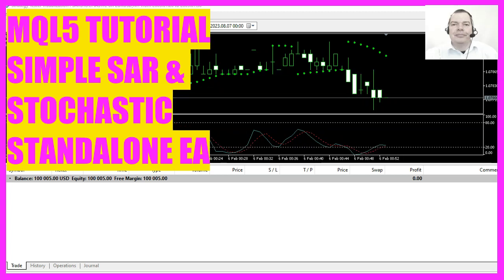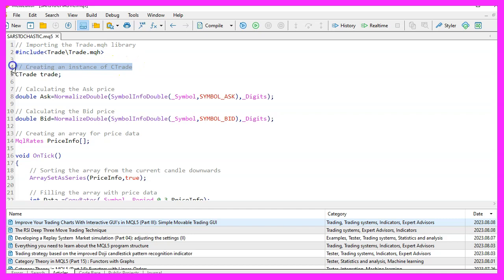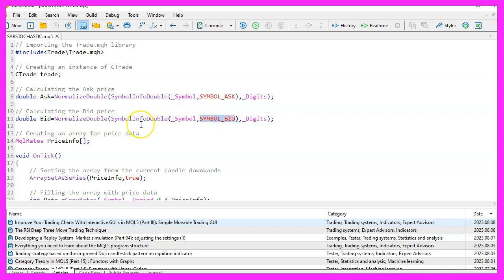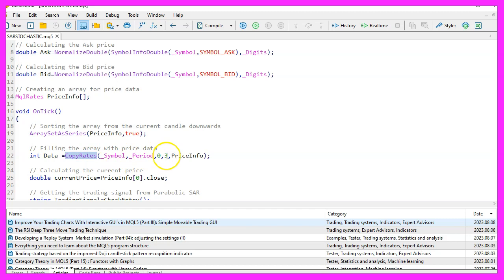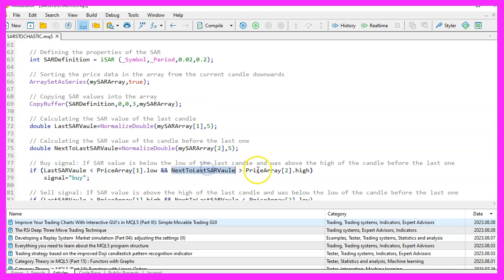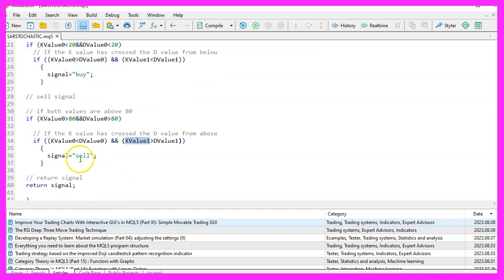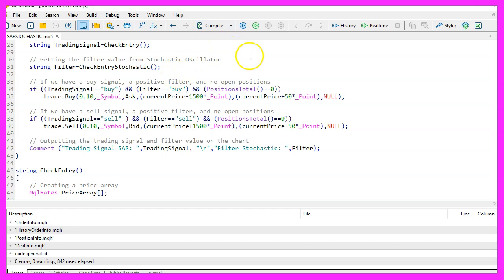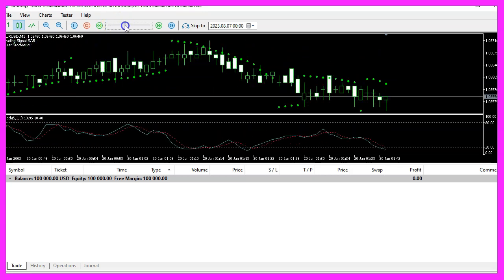MQL5 TUTORIAL - SIMPLE SAR STOCHASTIC STANDALONE EXPERT ADVISOR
Introduction to Parabolic SAR and Stochastic Oscillator Expert Advisor (00:00 - 00:10)

Introduction to creating an Expert Advisor using the Parabolic SAR and Stochastic Oscillator indicators.
Starting with MetaEditor (00:10 - 00:25)

Instructions on opening MetaEditor and beginning the coding process.
Setting Up Trading Functions and Price Calculation (00:25 - 00:57)

Importing the Trade.mqh library and setting up trading functions, along with calculating the current asking and bid prices.
Initializing Price Data Array (00:57 - 01:21)

Setting up and sorting the Price Info array to store price data.
Filling the Price Array and Determining Candle Prices (01:21 - 01:47)

Filling the price array with data and determining the closing price of the most recent candle.
Implementing Parabolic SAR Indicator for Signals (01:47 - 02:17)

Using the Parabolic SAR indicator to check for buy or sell signals.
Refining Signals with Stochastic Oscillator (02:17 - 02:38)

Using the Stochastic Oscillator to refine trading signals.
Executing Trades Based on Combined Signals (02:38 - 02:57)

Decision-making process for executing buy or sell trades based on combined signals.
Compiling the Code and Further Learning Resources (02:57 - 03:18)

Compiling the code and suggestions for further learning through a premium course or basic videos.
Testing the Expert Advisor in MetaTrader (03:18 - 03:38)

Instructions for returning to MetaTrader and starting a strategy test with the newly created Expert Advisor.
Conclusion and Invitation for Premium Course Members (03:38 - 03:53)

Conclusion of the tutorial and an invitation for premium course members to suggest video ideas.

In this video, we are going to create an Expert Advisor that uses the Parabolic SAR and Stochastic Oscillator indicators to generate buy and sell signals in MetaTrader. Let's see how we can do that.

First, start the MetaEditor. You can do this by clicking on its icon or simply pressing the F4 key.

We begin with the include directive to import the Trade.mqh library. This library provides us with essential trading functions. Following this, we create an instance of the CTrade class named trade. This instance will be our primary tool for executing buy and sell orders.

Next, we calculate the current asking price using the Symbol Info Double function with the parameters Symbol and SYMBOL ASK. This gives us the price at which we can buy. To ensure precision, we use the Normalize Double function, inputting the price and Digits to adjust the number of decimal places.

Similarly, we determine the bid price using the Symbol Info Double function with the parameters Symbol and SYMBOL BID. This is the price at which we can sell. This price is also normalized using the Normalize Double function.

We then set up an array named Price Info of type Mql Rates. This array will store our price data for specific time periods on the chart.

Within the On Tick function, we sort our Price Info array using the Array Set As Series function to prioritize the latest data. We then fill this array with price data for the current symbol and time frame using the Copy Rates function. Here, we're copying data for three candles, giving us a snapshot of recent price movements.

The closing price of the most recent candle is then determined using the Price Info[0].close reference.

We then call the Check Entry function. Inside this function, we use the Parabolic SAR indicator to check the current and previous values to determine if there's a buy or sell signal. If the current SAR value is below the current price and the previous SAR value was above the previous price, it suggests a buy signal. Conversely, if the current SAR value is above the current price and the previous SAR value was below the previous price, it suggests a sell signal.

Additionally, the Check Entry Stochastic function is used to refine our signals. This function checks the Stochastic Oscillator values. If the K line crosses the D line from below in an oversold area, it suggests a buy signal. If the K line crosses the D line from above in an overbought area, it suggests a sell signal.

With these signals in hand, the code decides whether to execute a buy or sell trade. If both the trading signal and the filter signal return a buy and there are no open positions, the trade.Buy function is used to buy 0.10, equivalent to 10 Micro Lot. If both signals return a sell, the trade.Sell function is used to sell 0.10 Microlot.